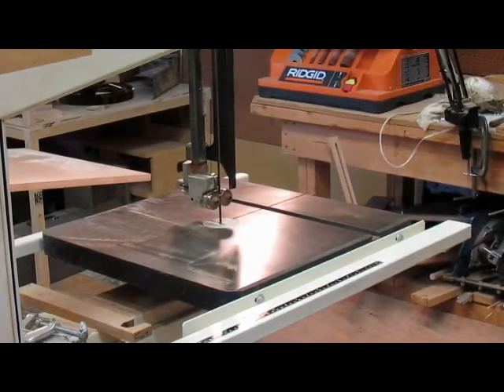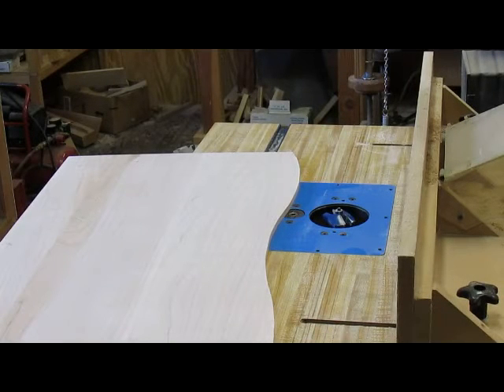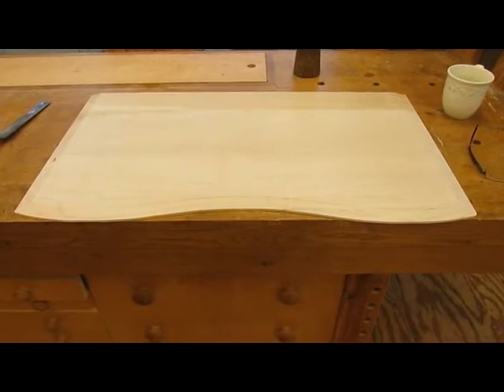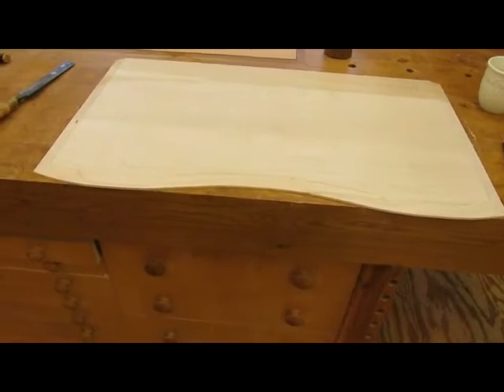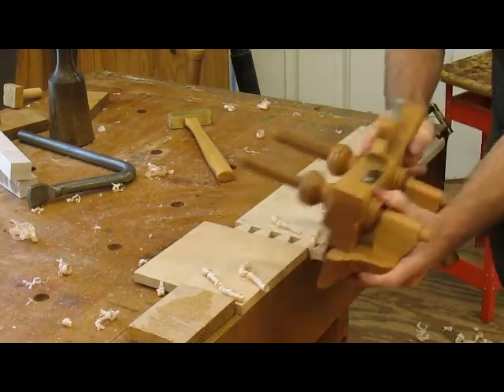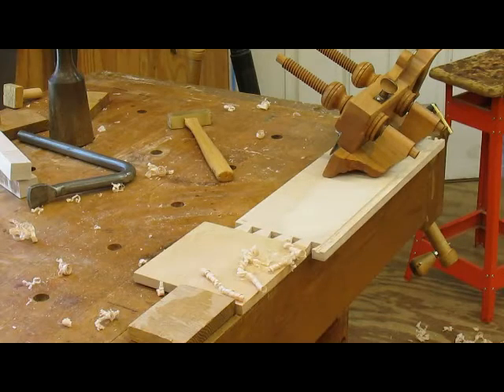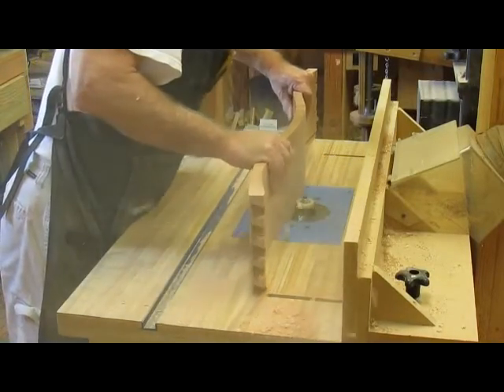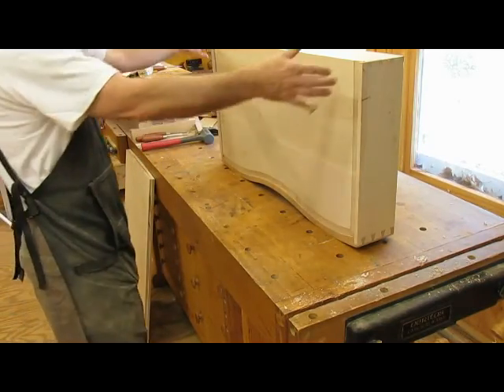Cherry Oxbow Chest Drawer Bottoms Step 12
In this video I mill stock and glue up material for the drawer bottoms, cut the curves to match the front, add a bevel to the bottom, use the plow plane to cut grooves in the drawer sides, and router to cut grooves in the drawer fronts. Link to the blog